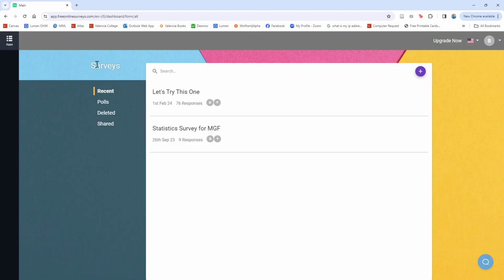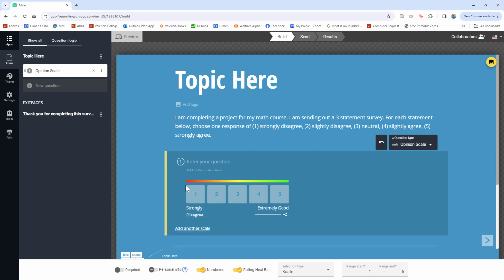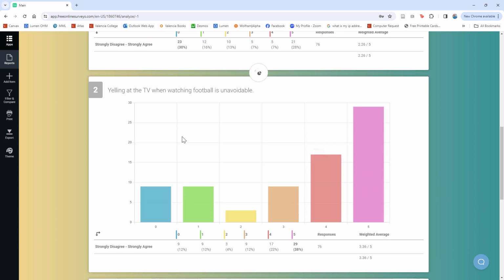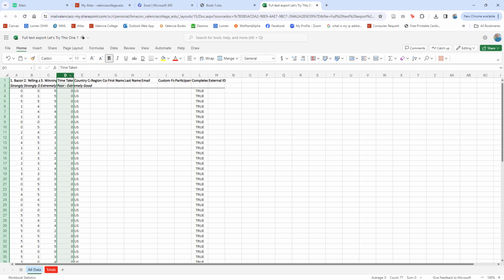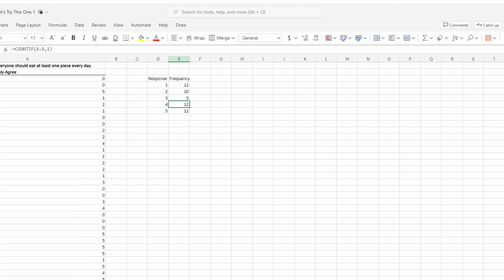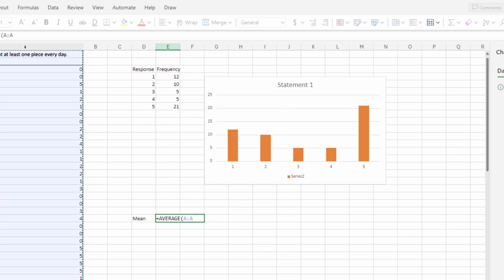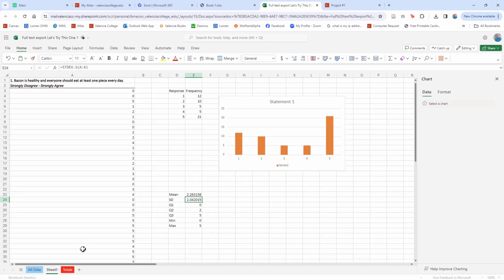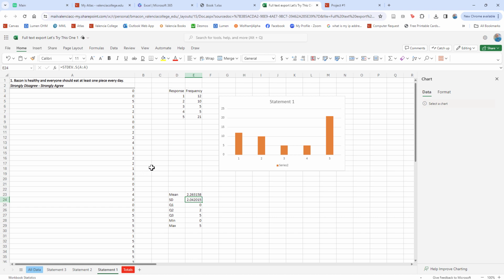Survey Project Tutorial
This is a tutorial on completing the survey statistic project for Liberal Arts Mathematics course.